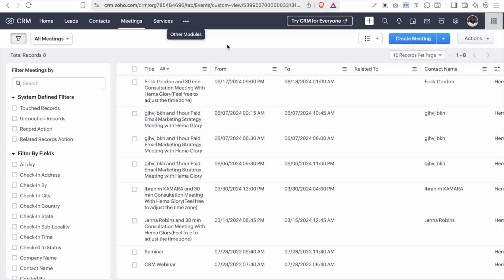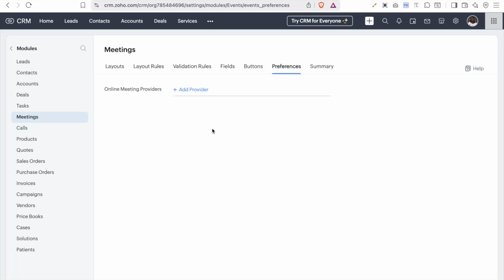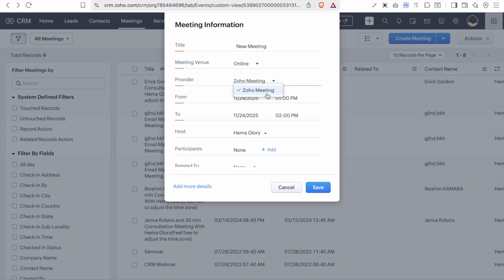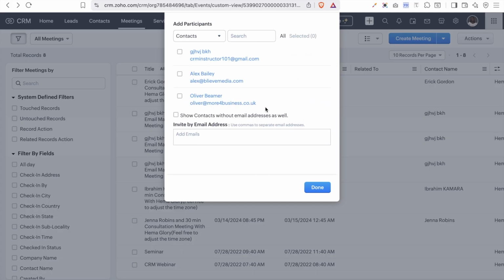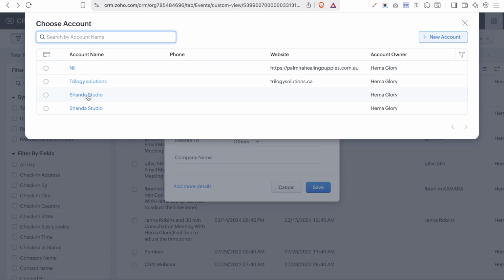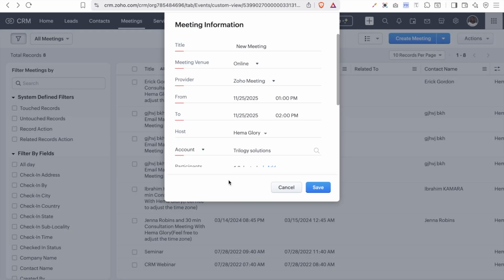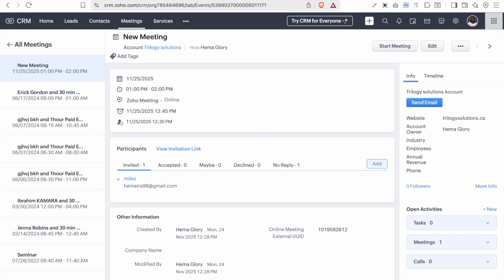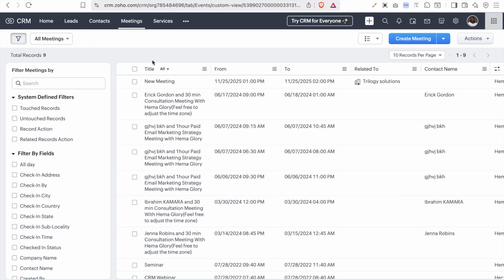How to Schedule and Track Meetings in Zoho CRM 2026 | Meeting Setup & Follow-Up Tutorial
Learn how to schedule and track meetings in Zoho CRM in this complete 2026 step-by-step tutorial. If your meetings are not tracked inside Zoho CRM, your sales process becomes invisible — and this video shows you exactly how to set up meeting scheduling, activity tracking, and follow-up consistency so nothing falls through the cracks.

This Zoho CRM meetings tutorial is ideal for business owners, sales managers, CRM admins, and operations teams who want full visibility into their client meetings and sales activities inside Zoho CRM.

🎯 What you will learn in this Zoho CRM meetings tutorial:
✅ How to schedule meetings in Zoho CRM step by step
✅ How to track meetings and activities inside Zoho CRM
✅ How to set up Zoho CRM meetings as part of your sales pipeline
✅ How to maintain accountability and visibility for your sales team meetings
✅ How to set up follow-up consistency after each CRM meeting
✅ How to review your activity tracking structure in Zoho CRM
✅ How to identify visibility gaps in your meeting and activity process
✅ How to connect Zoho CRM meetings with your workflow automations
✅ Best practices for Zoho CRM meeting management and sales activity tracking